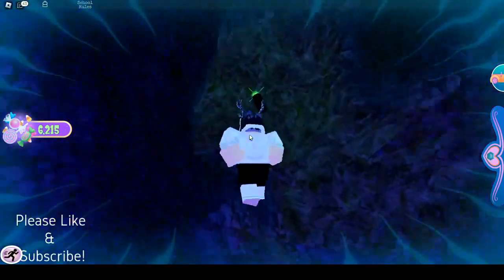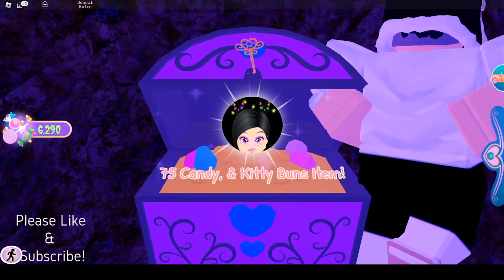HOW TO FIND Kitty Buns and 75 Candy Chest - Royale High Halloween 2022 Mt Blackwood Caverns Maze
In this video I show you how to find the Kitty Buns and 75 Candy Chest in the Roblox Royale High Halloween 2022 Mt Blackwood Caverns Maze.  This is an easier version than my original upload.